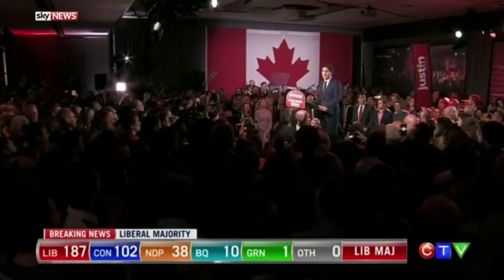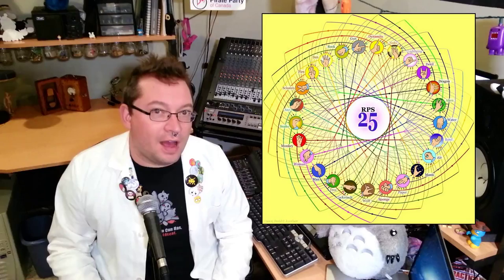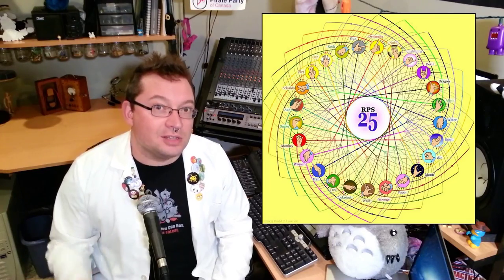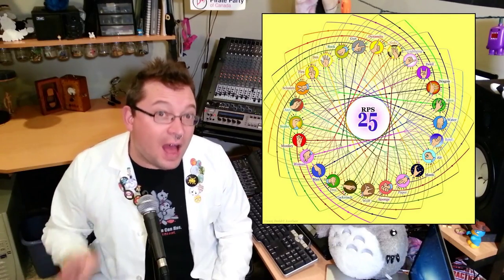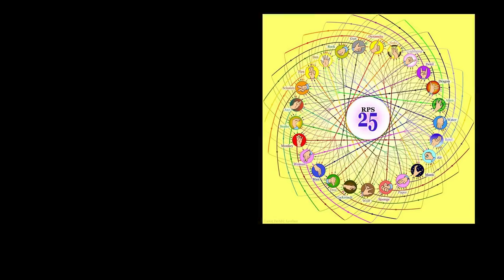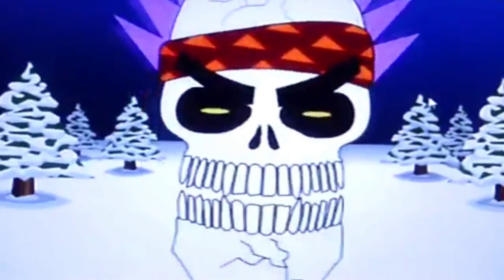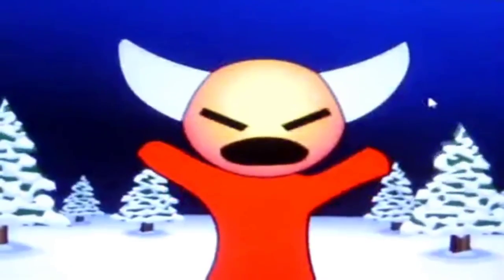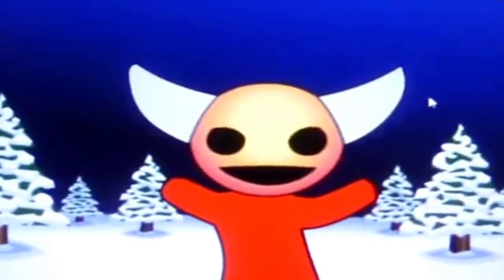I'm Jonnay - Episode 20 Season 2 - Clock Knock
Wherein Jonnay describes a simple Rock-Paper-Scissors-a-like, that has an interesting meta-game.  And then it gets Real.